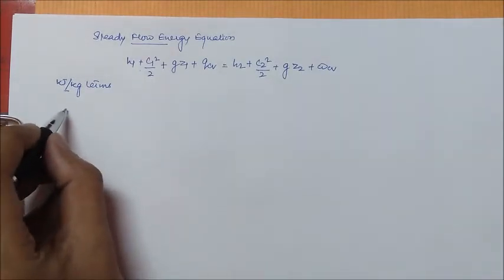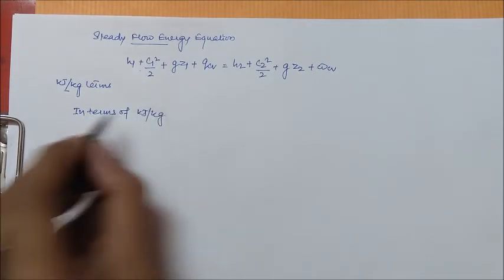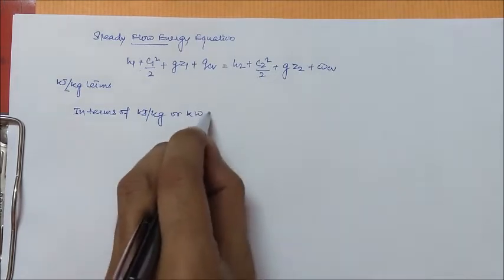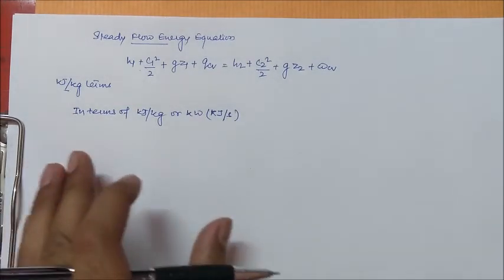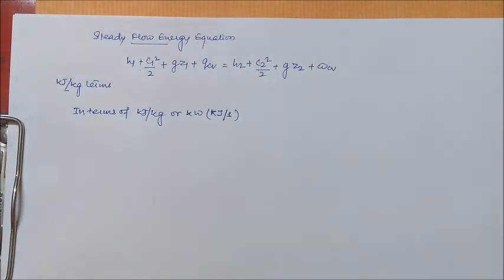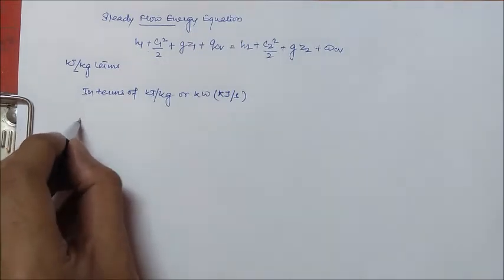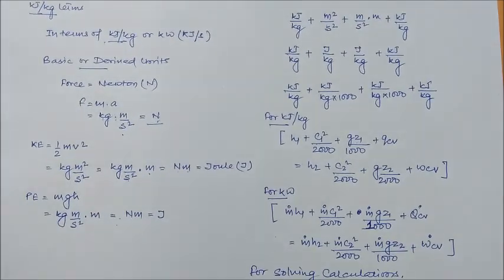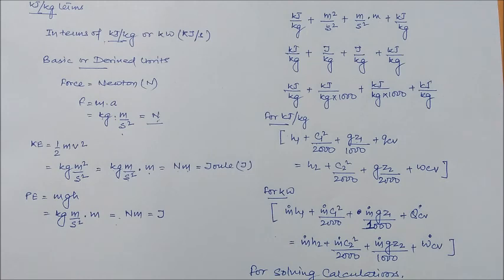Key Note | Most Important Concept Related to SFEE Numericals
In this Video, we discussed how care should be taken with units  while solving numericals related to steady flow energy equation or SFEE.